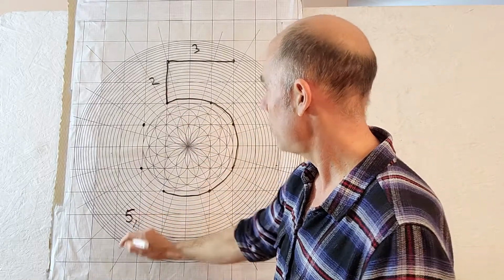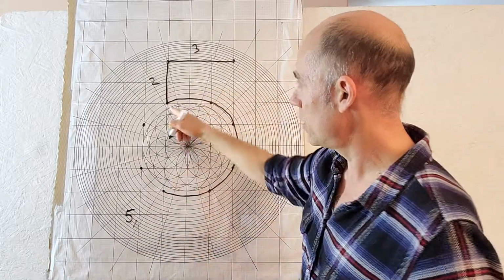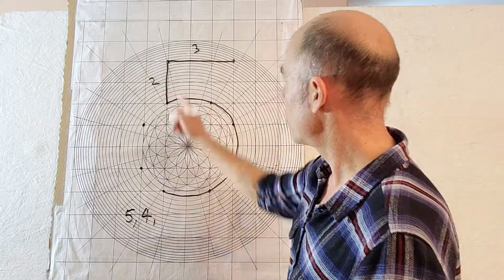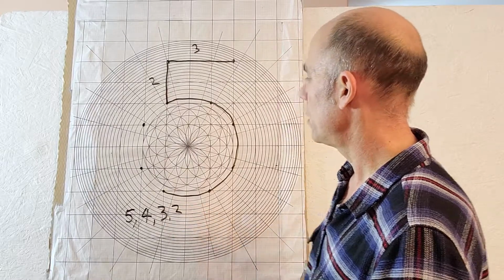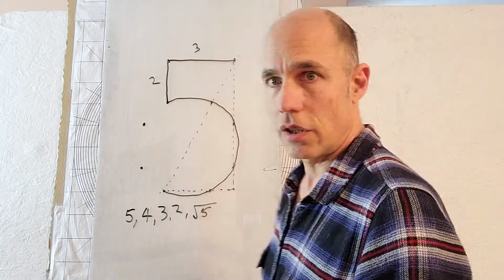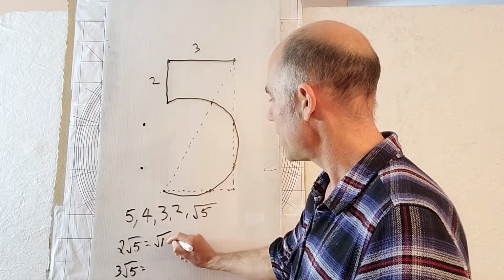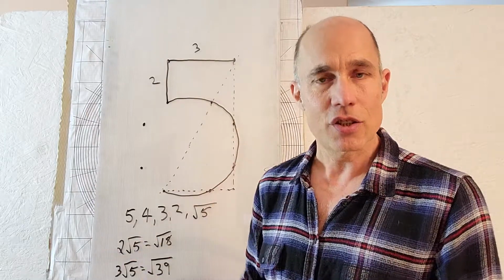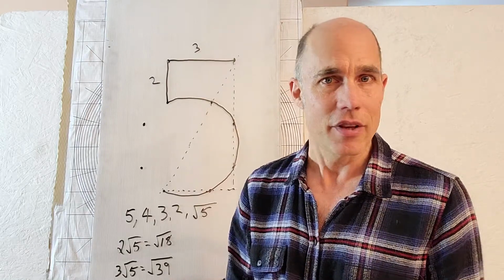Secrets of the Numerals - The Number 5 - Did someone design this numeral using base twelve geometry?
This is the fifth video in a series of videos where each numeral gets its own video explaining why that particular numeral has the various design characteristics that it does.

In this video we are looking at the numeral that represents the number five.

Some people believe conspiracy theories about the origin of our number system  - that it originally came from Aliens doing their mathematics in Base Twelve, and that this was the true origins of the ancient measuring systems in Europe, including The Mile, and it's relationship to The Moon, but I'm not sure about all that myself, and I'm certainly not sure if it's a help or a hinderance to link Base Twelve Geometry to 911, The Kennedy assassination, Flat Earth, The Illuminati, Covid, or Crop Circles, but it does seem that someone was using Base Twelve Mathematics a long time ago, and so therefore they were using Base Twelve Geometry as well. Whoever they were, they discovered and fulfilled on the possibility of dividing a circle into 360 degrees, using their geometry, and it worked perfectly well, (and still does). The diagram they created was done so using Dozenal Math, and they used the geometry of the Base Twelve Dodecagon to do it.

It is from them that we inherited the idea of 360 degrees as a constructed pattern, and we know that it works, and we use it all the time - BUT - we have not figured out how to actually draw the diagram and produce it ourselves.  We CAN'T do it in base ten.  Current mathematicians and geometers and physicists and anybody else who thinks they know how -  they will NOT be able to show you how to draw the actual diagram or explain the series of geometric steps (like drawing circles and connecting the points where they overlap) that create the defined points needed to pinpoint 360 degrees. They might draw a circle and say that this is 360 degrees, but this says nothing and admits to failure. Where are all the points? So, I'll just say this one more time with a challenge for anyone to prove me wrong if they can: There is currently no one in the math community, from the highest to the lowest, who can produce a chart, or a map, or a diagram, or a series of geometric or mathematical steps, that then results in THE CIRCLE BEING PERFECTLY DIVIDED INTO 360 DEGREES!

We are currently not able to perform this feat using our current base ten version of geometry.

 However, someone else a long time ago did know how to do it, and they were using Base Twelve Geometry, and the Base Twelve Dodecagon. They were a highly advanced mathematical culture, and they had all the advantages that came from that. Perhaps they built the Pyramids. Perhaps they constructed the thousands of monolithic sites around the world. We don't know what insights they had into the workings of the Universe because they were working in Base Twelve. Whatever they are, they will have eluded us because we use Base Ten, and it is not until we fully embrace Base Twelve Math will we have any possibility of finding out.

Something else we inherited from this culture is the design of our numerals. We call them Western Arabic Numerals, and this is because it is from this area of the world that they entered into Europe. From Northern Africa, traced back to India, and from there, no one really knows. Who designed the various combinations of circles and lines that make up the symbols we use to represent the numbers? What logic did they use to come up for the designs of the one, two, three, four, five, six, seven, eight, nine, dec, and el, (for they used base twelve and so therefore had two extra numbers, and two extra symbols for those numbers). Watch my videos and learn more about the hidden geometries and Mathematical clues (including the Base Twelve Dodecagon) that are embedded within the intelligent designs of the Numerals.